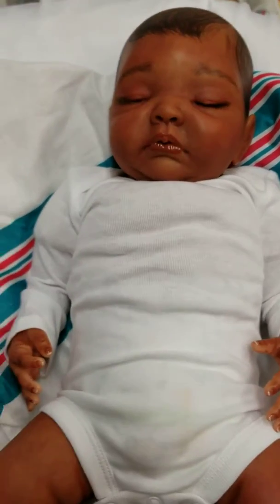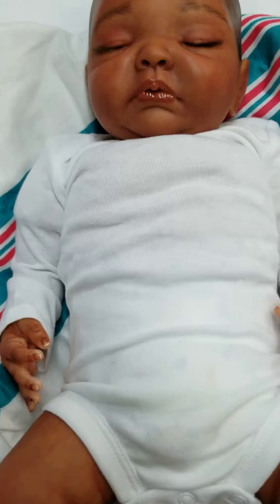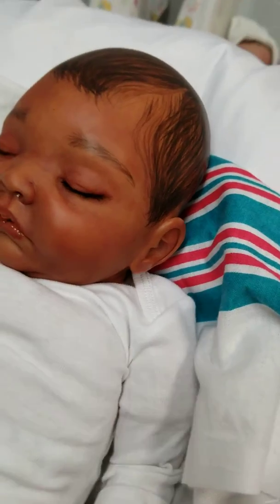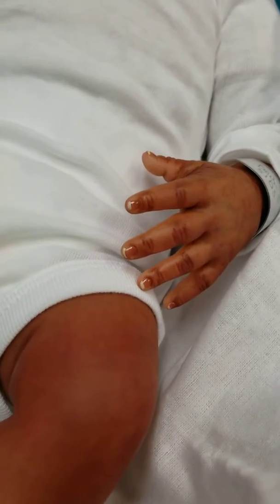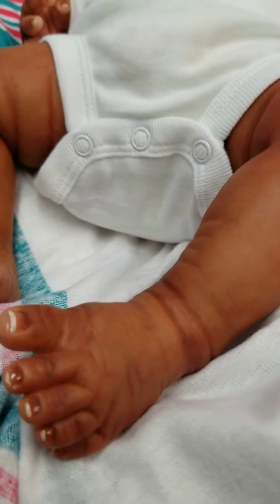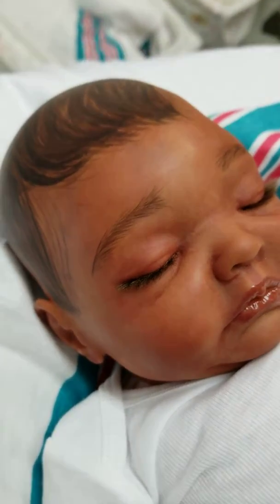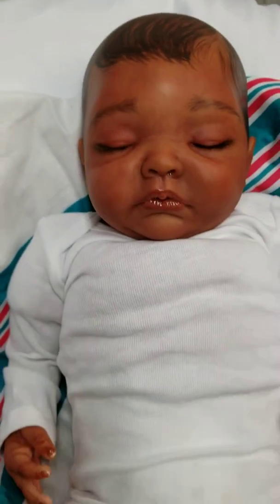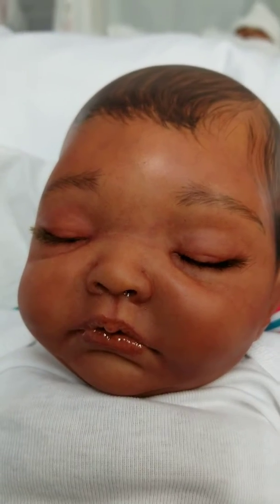Cams Reborns Beautiful baby Avery